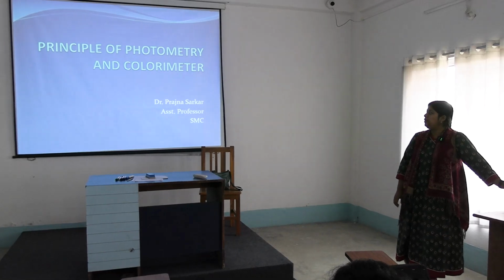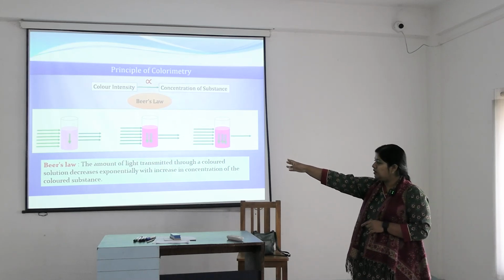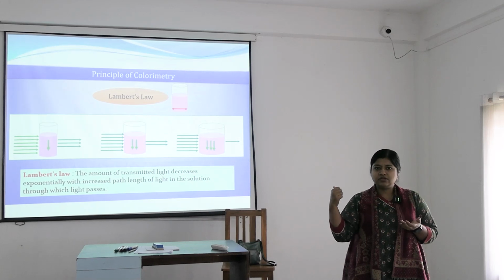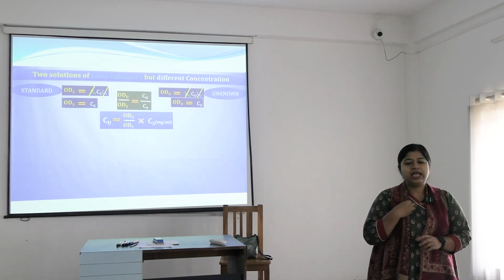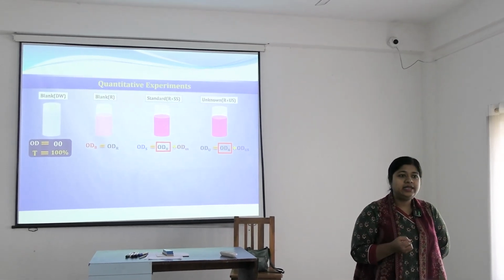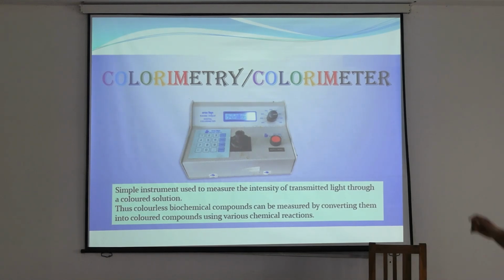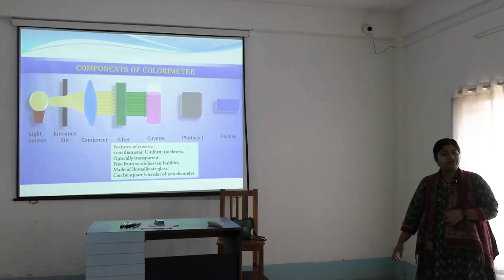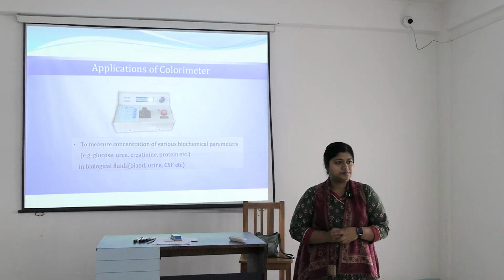Lecture On Colorimetry: A Beginner's Guide to Measuring Absorption in Biochemistry | MBBS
This video provides a detailed overview of colorimetry, a technique used in biochemistry to measure the concentration of substances by analyzing the color intensity of solutions. The lecture covers the theoretical foundations of colorimetry, including the Beer-Lambert Law, as well as the practical aspects of using a colorimeter, such as selecting the appropriate wavelength of light and preparing standard curves. It also explores the various applications of colorimetry in biochemistry, such as measuring the concentration of glucose, urea, and proteins in biological samples.

Additional tips:

Use keywords that people are likely to search for when looking for information on colorimetry.
Share your video on social media and other relevant platforms to reach a wider audience.
Engage with your viewers by responding to comments and questions.

On: BIOCHEMISTRY by Dr. Prajna Sarkar
(MBBS Batch: 2024-25)
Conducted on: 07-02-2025